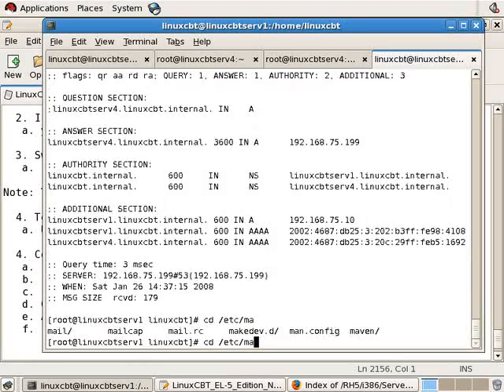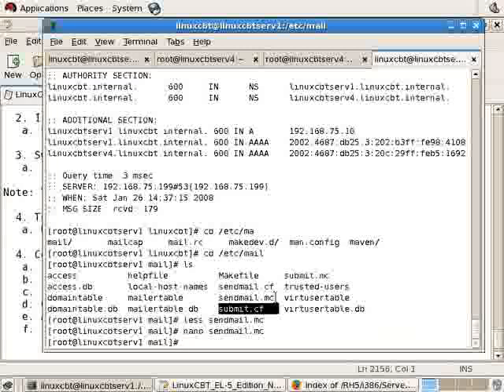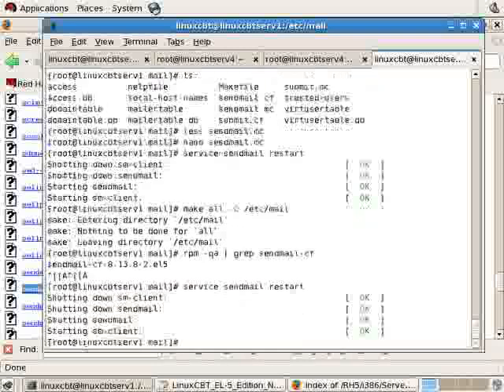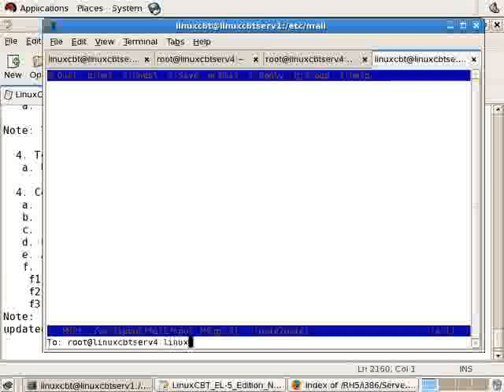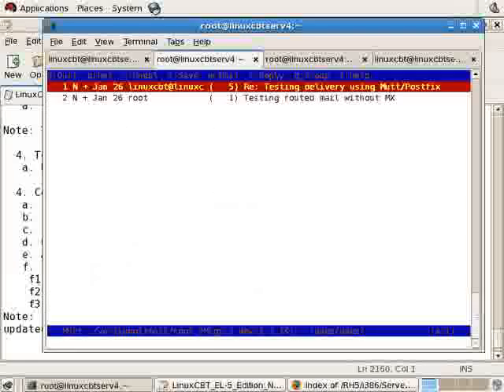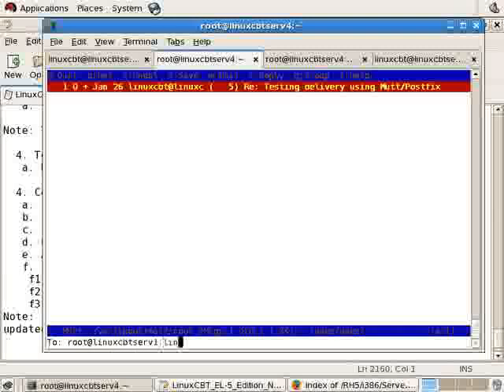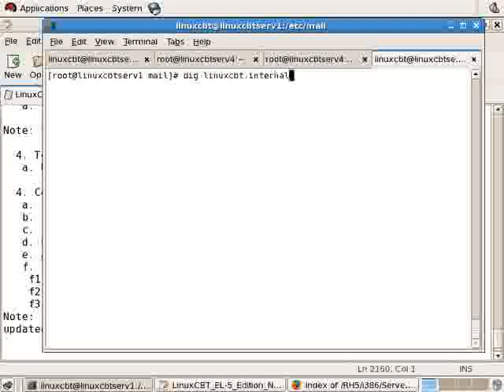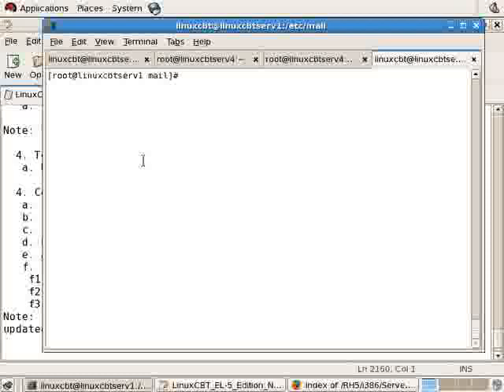Redhat Enterprise linux 5 Postfix Introduction-Part4